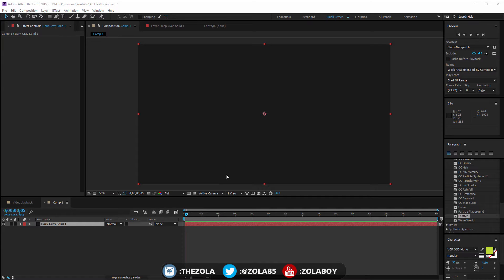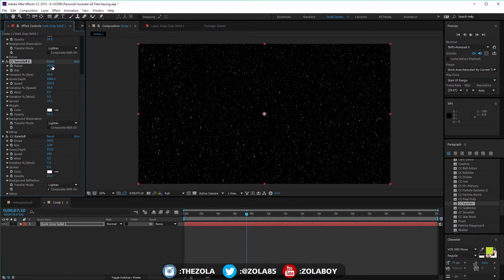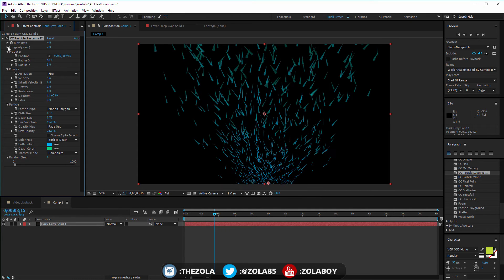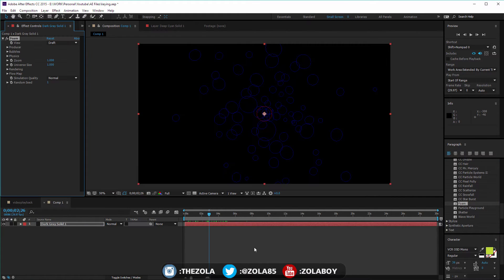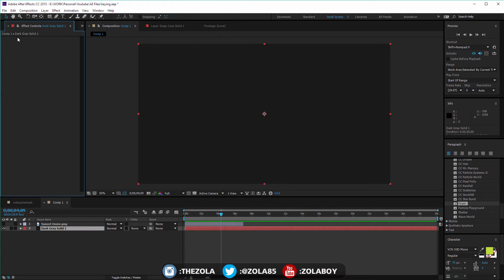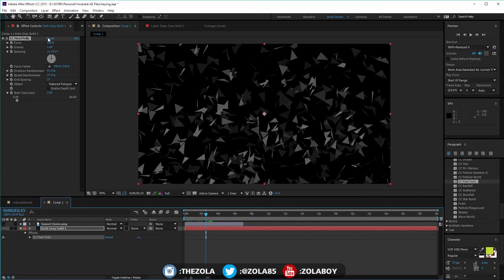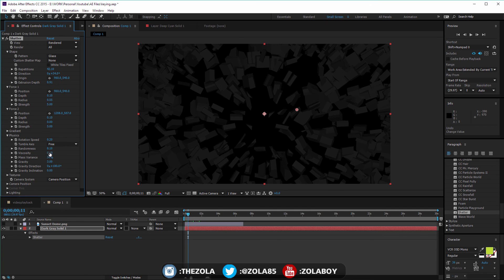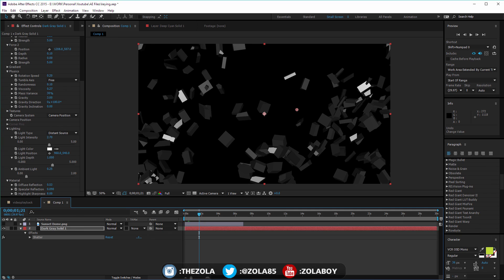After Effects Mastery: Filters - Simulations [Part 02] Weather, particle, and smashing FX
- Today we look at how to create weather, particle, and dynamic smashing simulations